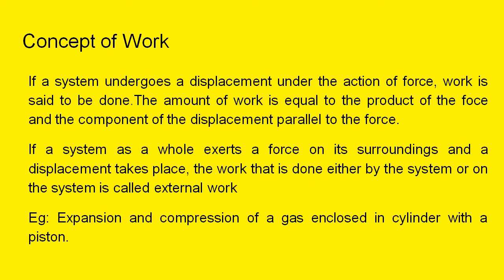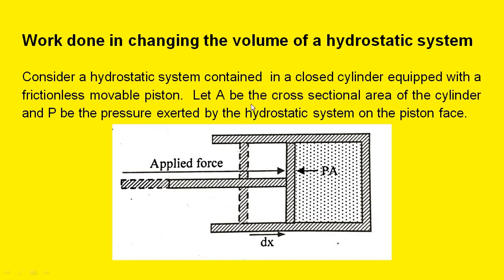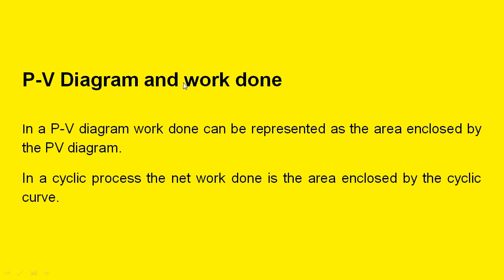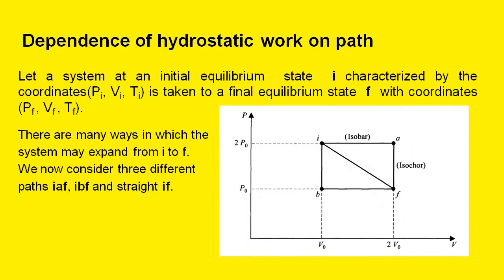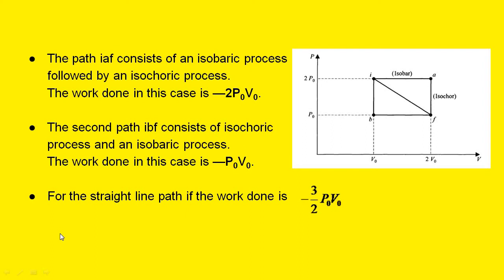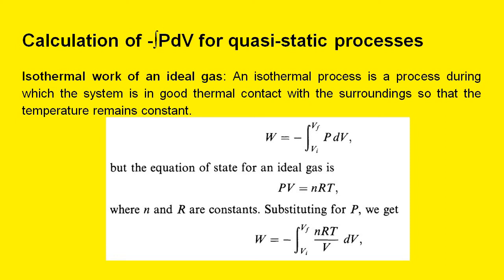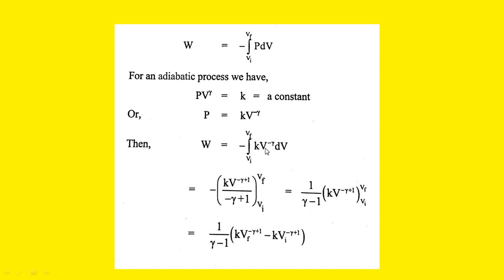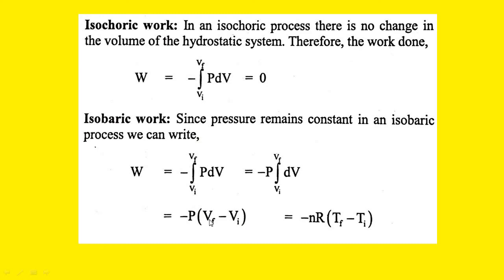work heat and first law1